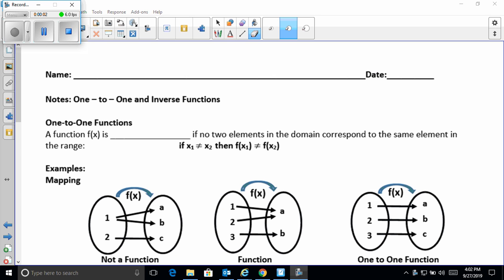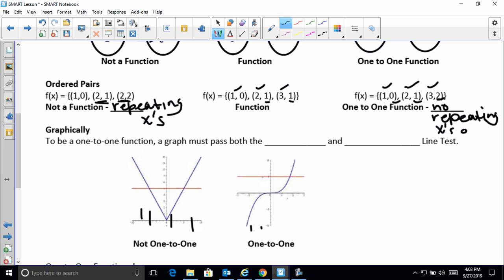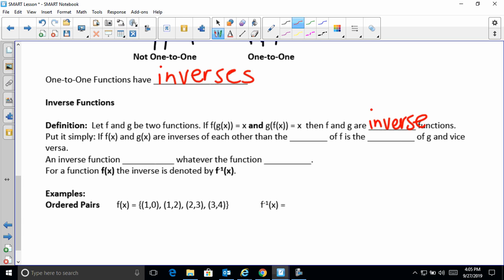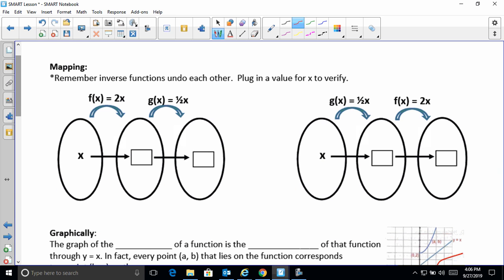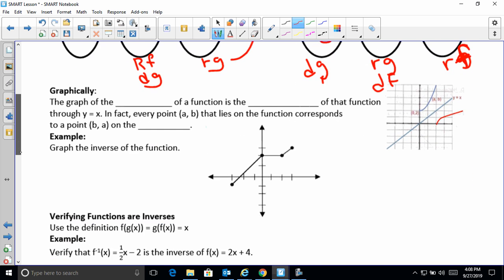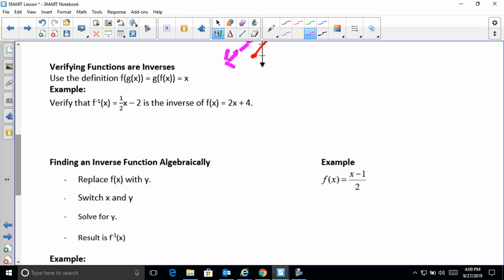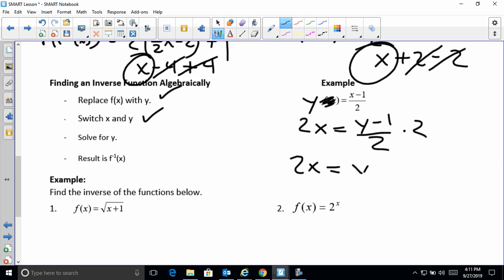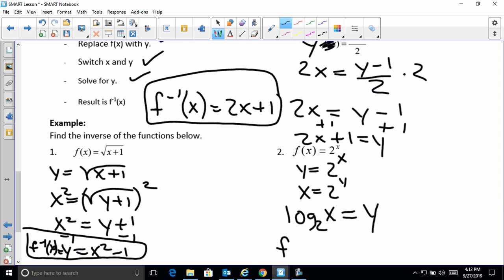Notes Video Inverse Functions